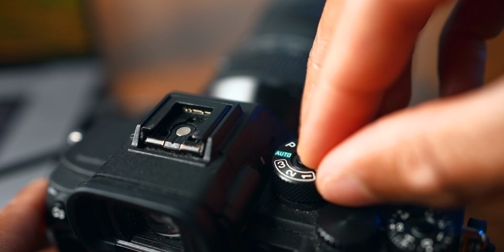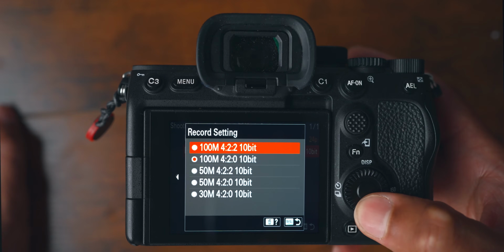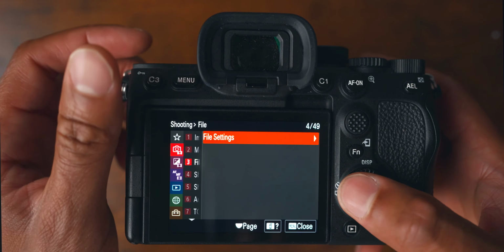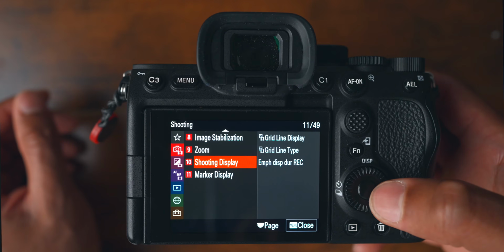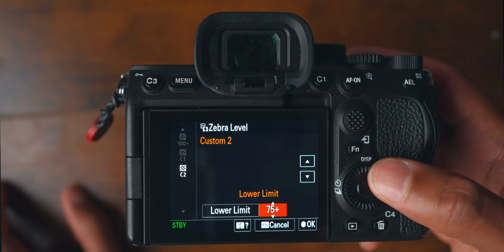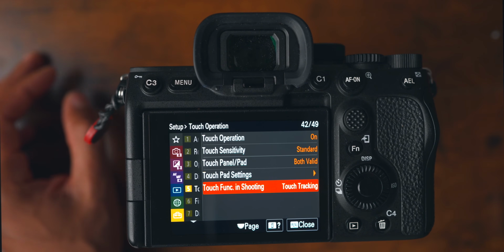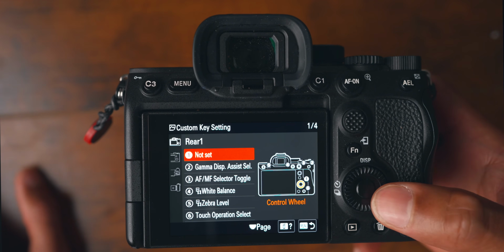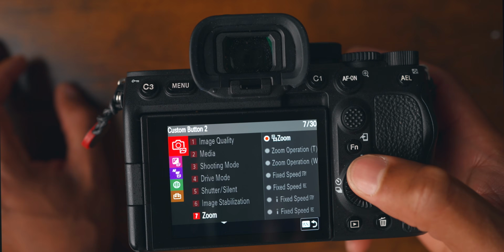BEST SONY CINEMATIC SETTINGS FOR YOUR SONY A7SIII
Sony A7SIII Set Up.  Cinematic Camera Settings For The Sony A7Siii

Best Music for Creators (get 2 extra months free)

A step by step cinematic setup guide for Sony A7Siii or A7IV

Thanks for checking out this video. This is how I setup the A7Siii for filmmaking. As mentioned below are the notes from the video if I went over something too fast.

0:00- 0:39 Intro

0:49-1:23 Image Quality/File Format

1:23-2:20Frame rate settings

2:20-2:58 S&Q modes

2:58-3:53 File/SD Card

3:53- 4:16 Shooting Mode

4:16-4:46- Audio Recording

4:46-5:12 Image Stabilization

5:12- 5:29 Zoom

5:29- 5:47 Shooting Display

5:47- 5:59 Exposure

5:59- 6:05 White Balance

6:05- 6:25 Color Tone/Picture Profile

6:25- 7:20 Zebra Display

7:20- 8:28 Focus

10:12- 12:01 Custom Buttons

My Gear:

Main camera
2nd Camera
3rd Camera
Favorite Wide Angle Zoom
Best all round zoom lens
Best Portrait Lens
Best Wide Angle Prime
Best APSC Lens
ND Filter
Cable bag